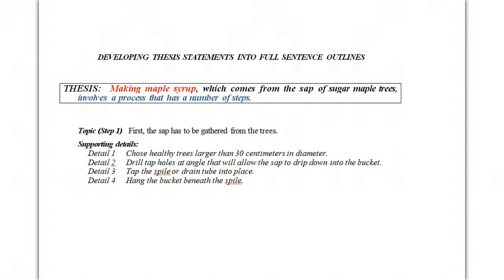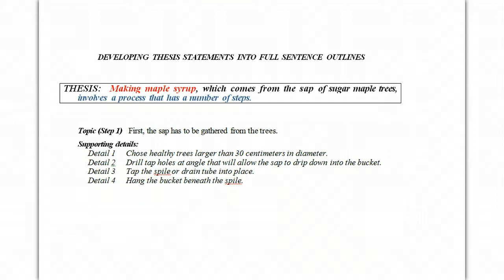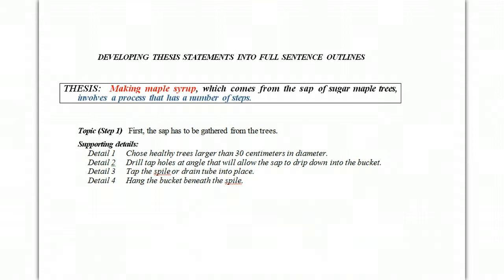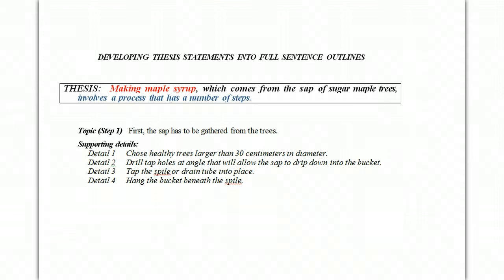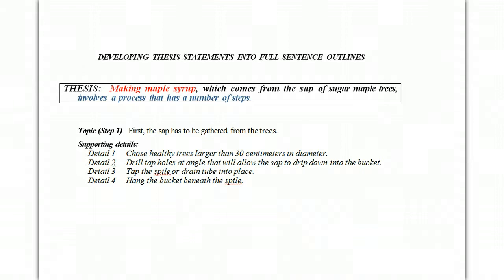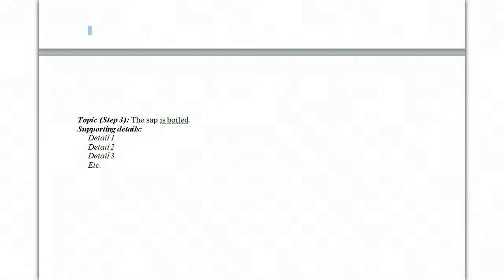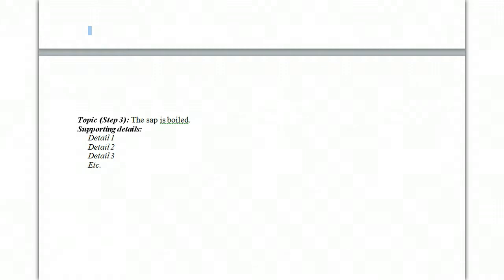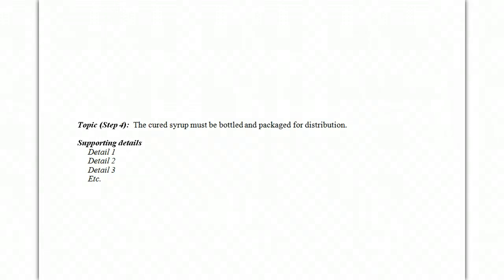Full sentence outlines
This video explains how to write a full sentence outline instead of a topic outline.